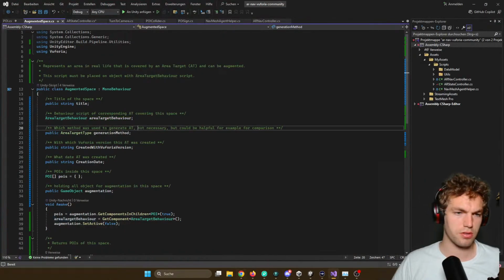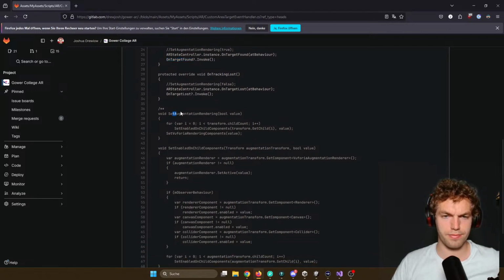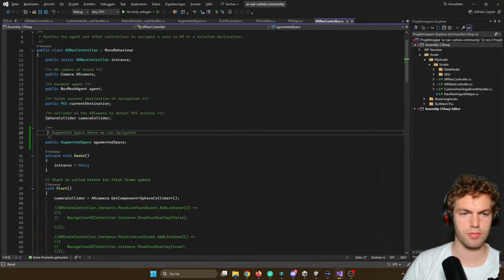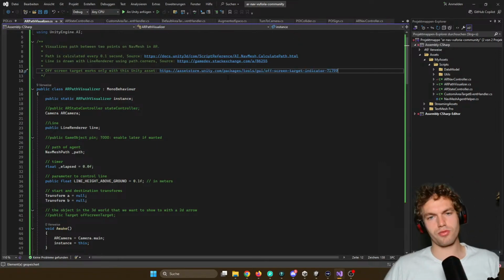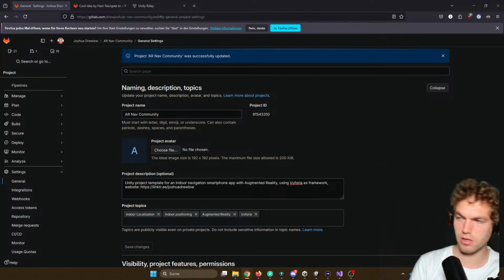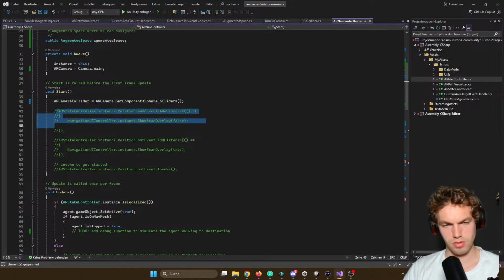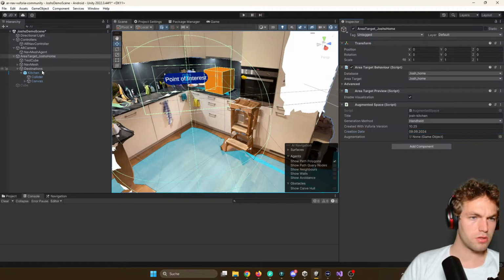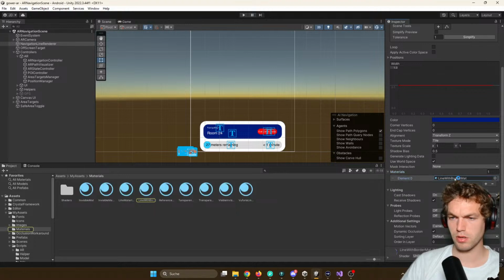DevStream #3 PART 2 - AR Indoor Navigation with Unity and Vuforia